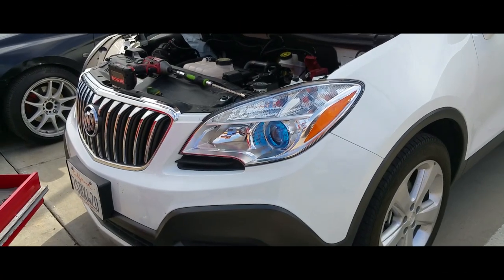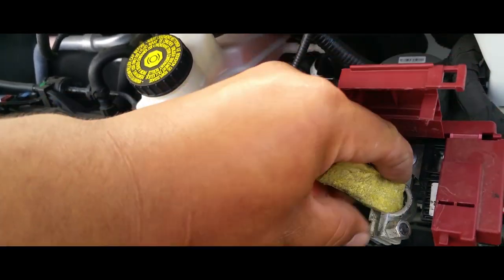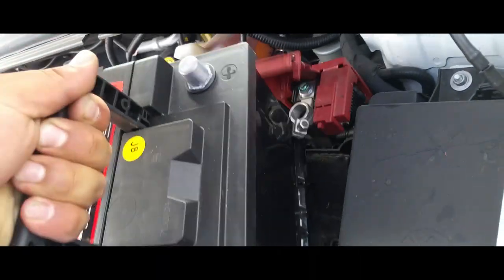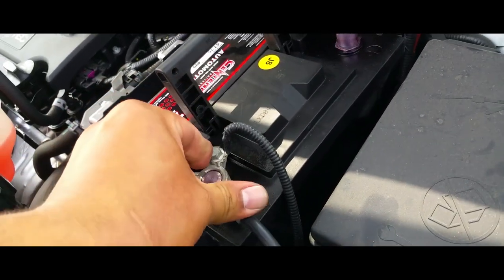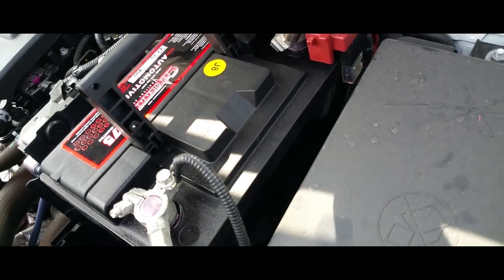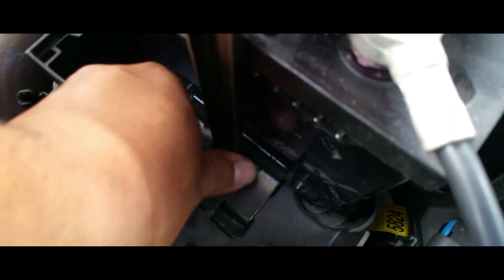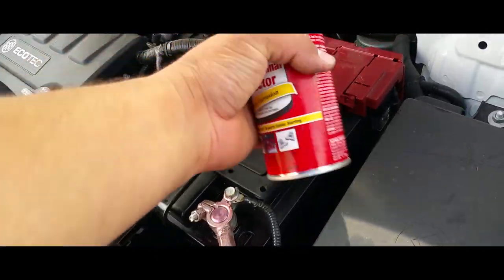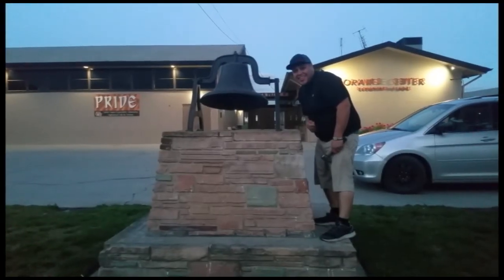How to: Install a battery from a 2016 Buick Encore